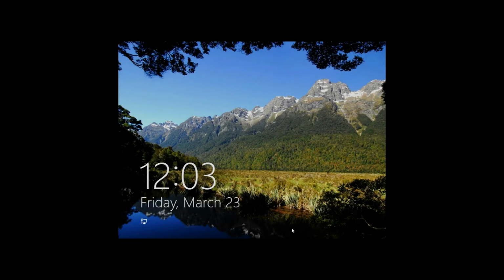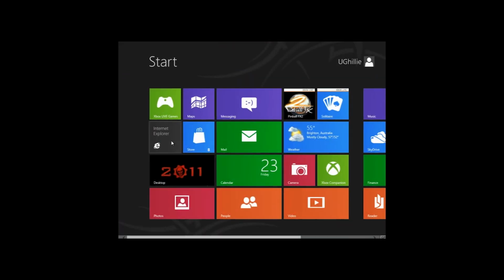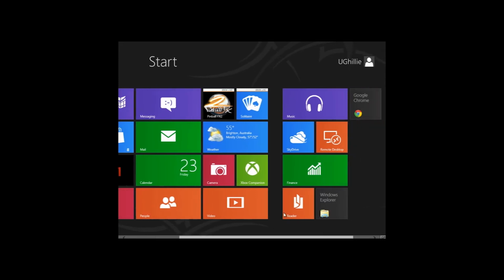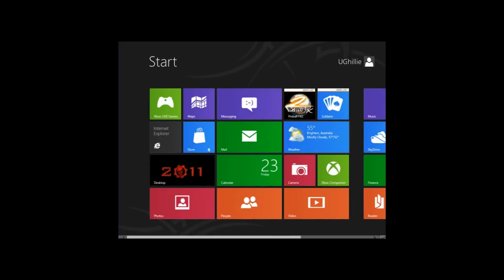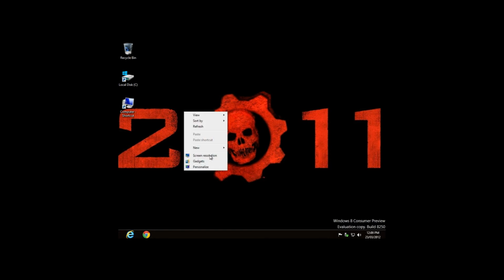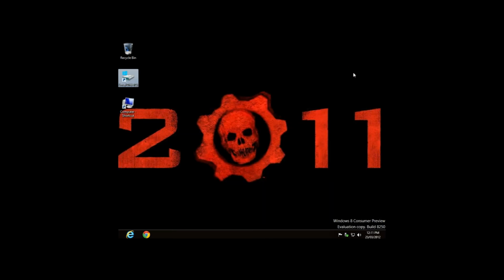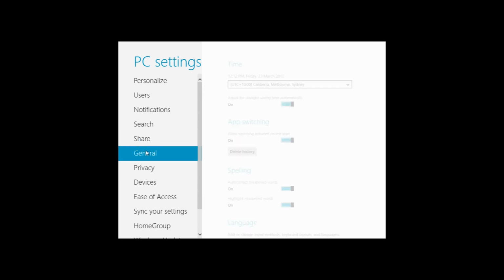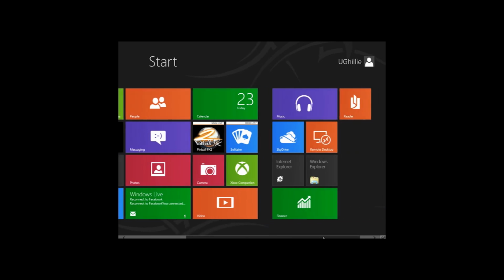WTF Am I Clicking - Windows 8, Redux.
A little more in-depth, and a little less tired look at Windows 8 consumer trial thingy.

Recorded with Microsoft Expression Encoder screen capture 4
Windows 8 Consumer Preview was installed on Oracle VM VirtualBox
Edited using Adobe Premiere Pro CS 5.5

Yeah I know the 'censoring' sucked, but I'm not keen on people knowing my email ;P